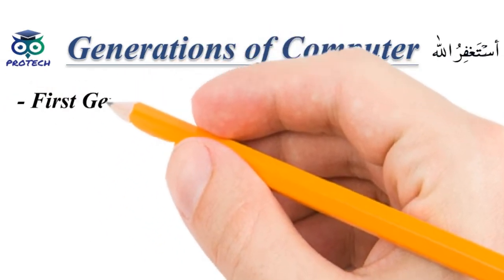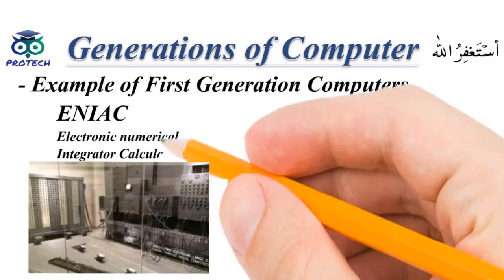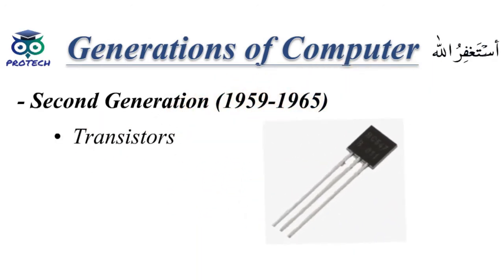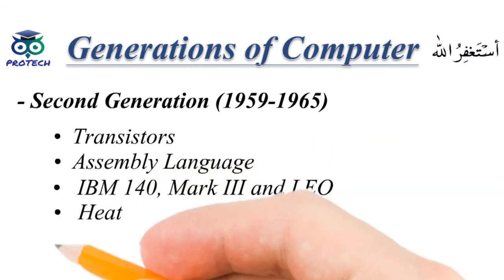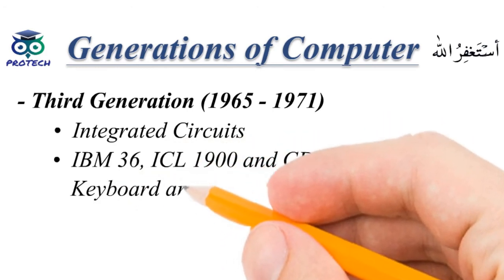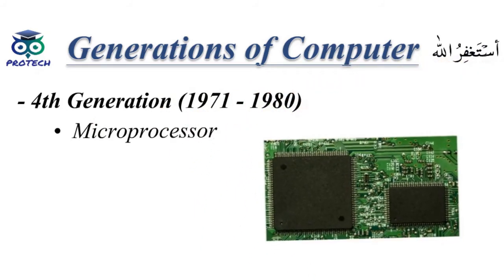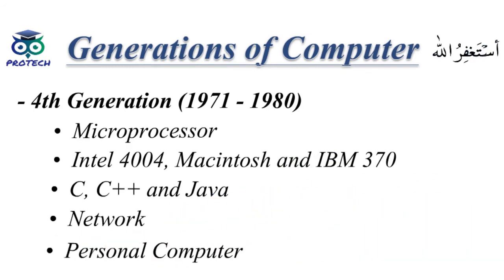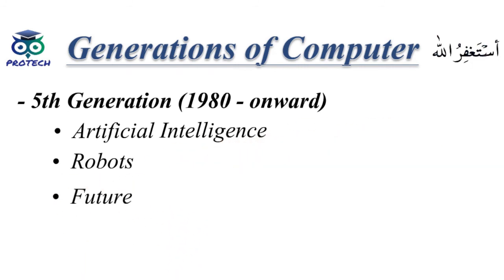Generations of Computer | part 2 | Easy Learning | ProTech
This video explained the meaning of generation.
What is generation called in computer?
How many generations of computer?

What is the period of each generation?
The detail of each generation of computer explained separately.
The Examples of generations of computer.
pros and cons of generations of computer.

The topic has been explained in a simple way so that the kids can easily learn and memorize it.